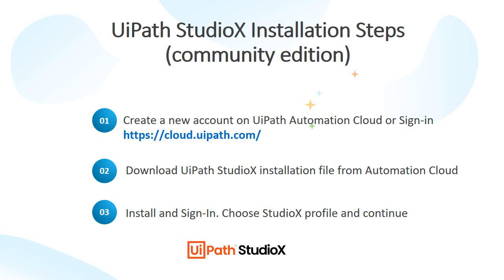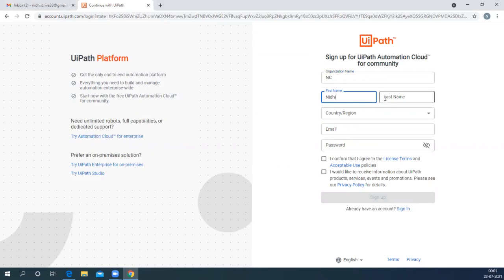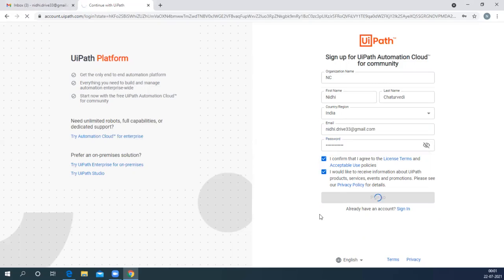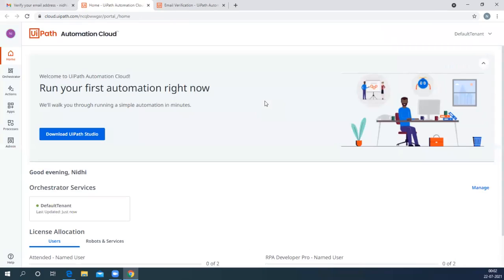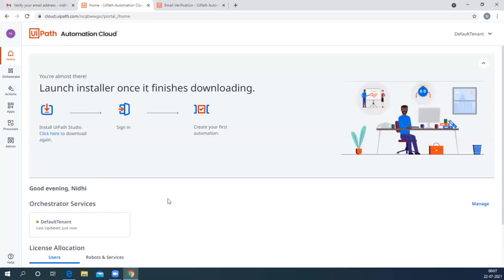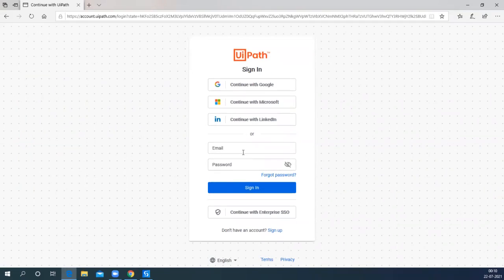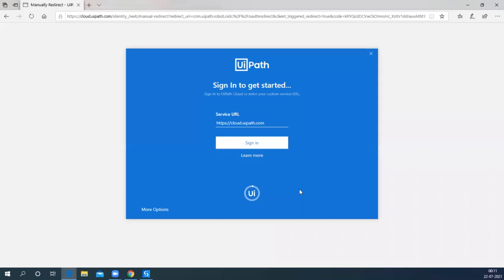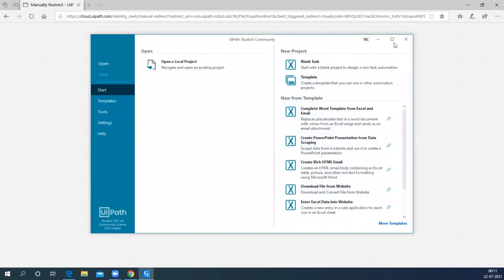How to Install UiPath StudioX | RPA For Beginners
This is the first video tutorial of the series 'RPA For Beginners' to learn automation with UiPath StudioX.

Topics covered in video:
1. How to create a new account on UiPath Automation Cloud
2. How to download UiPath StudioX installer (exe) file
3. How to install and use UiPath StudioX

0:00 UiPath StudioX installation steps overview
0:15 Create account in UiPath automation cloud
2:10 Download installation file
2:23 Start UiPath installation
4:21 Choose StudioX Profile